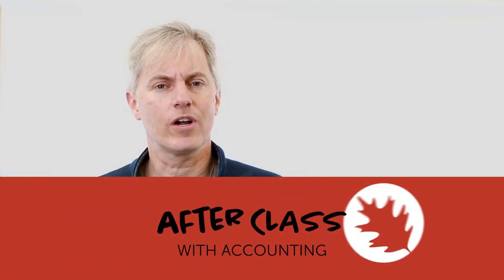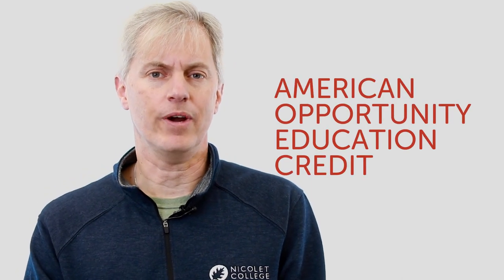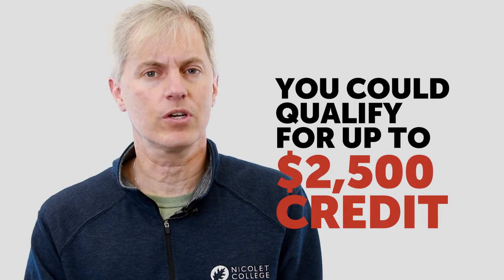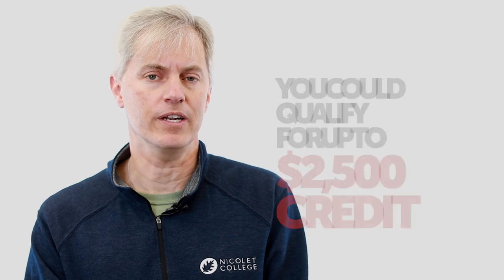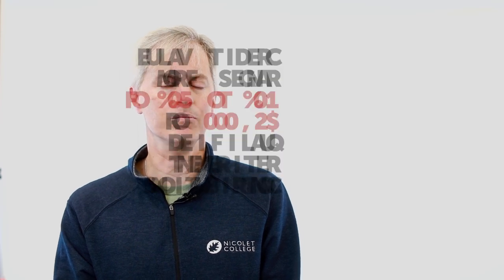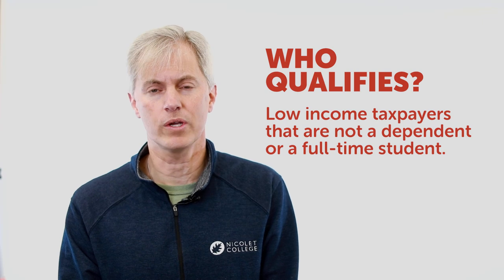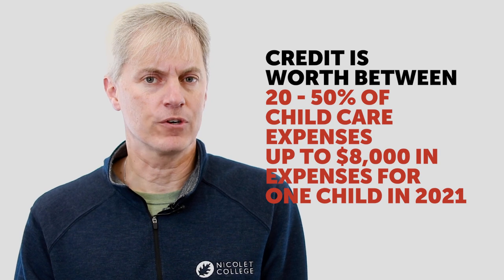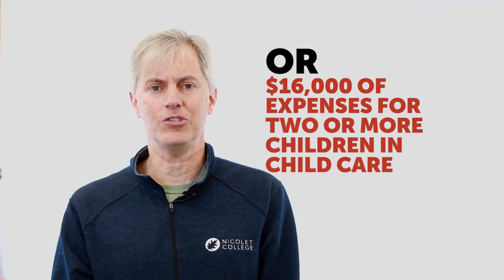After Class: How Maximize Your Tax Return with Tips from Accounting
Learn how to maximize your tax return with tips from Nicolet College’s Accounting Program.